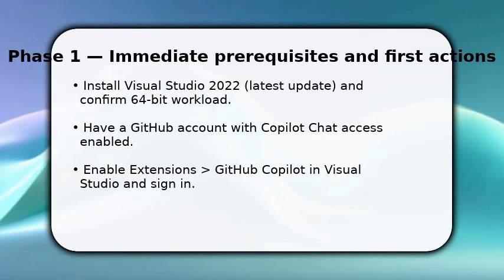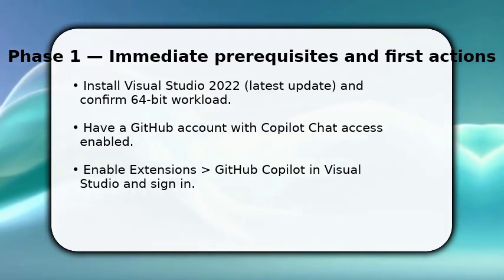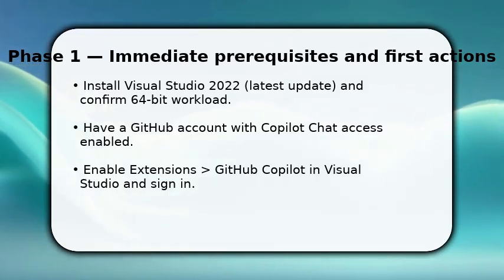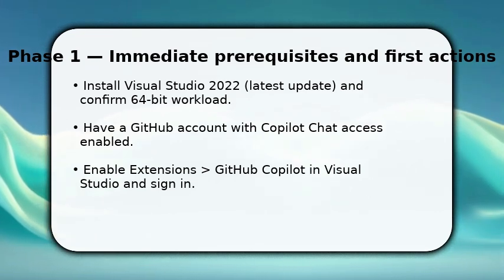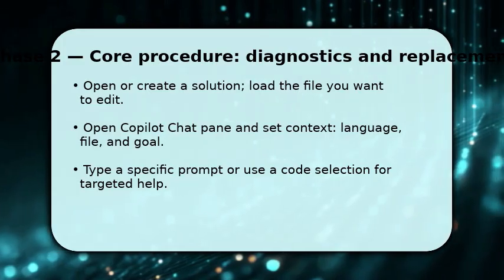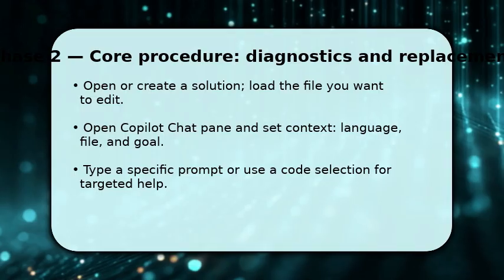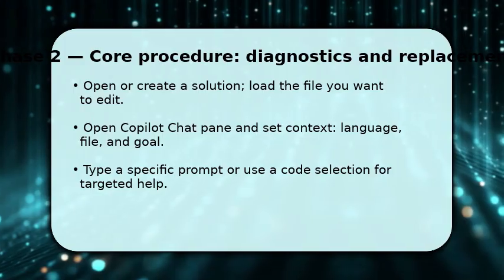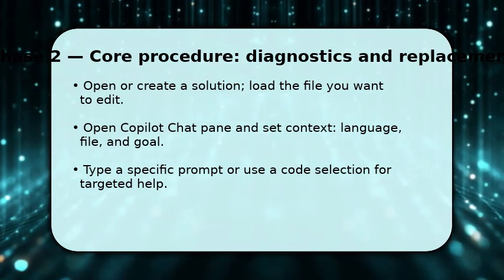How to Use Github Copilot Chat in Visual Studio 2022 - Step by Step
How to Use Github Copilot Chat in Visual Studio 2022 - Step by Step | 🔒 Surfshark VPN Deal — Stay private and secure. $1.99/mo + 3 Months Free ▸

Dive into the world of code collaboration as we guide you through integrating GitHub Copilot with Visual Studio 2dictions. This video will provide a clear, step-by-step tutorial on how to activate and use this powerful AI pair programmer within your IDE for enhanced coding efficiency.

GitHub Copilot, Visual Studio Code integration, AI code assistant, coding productivity booster, step-by-step tutorial, IDE setup guide, machine learning coding aid